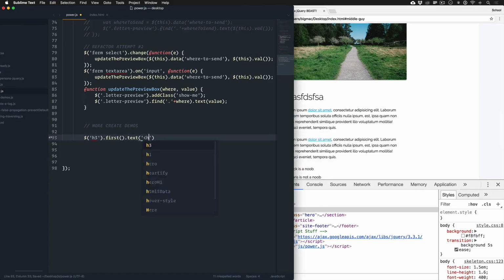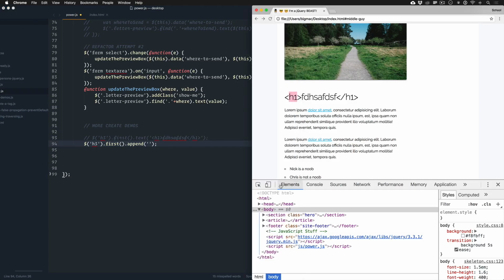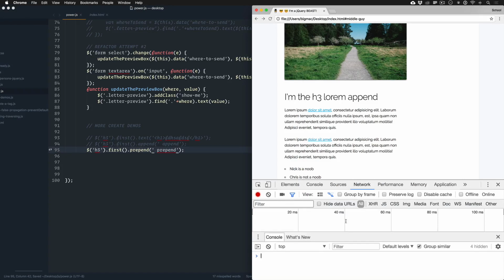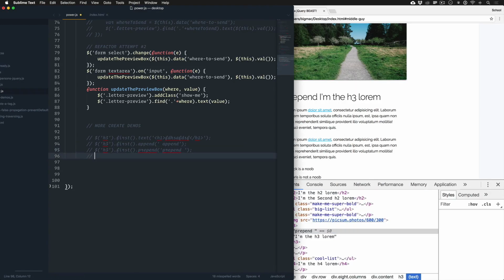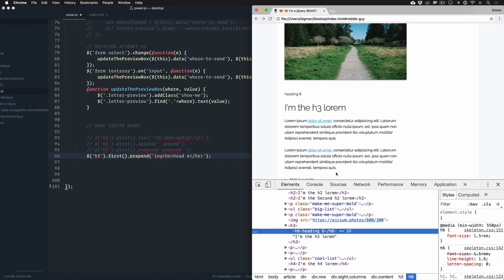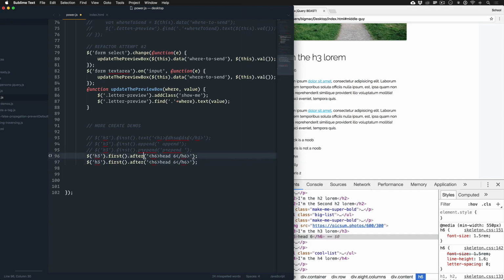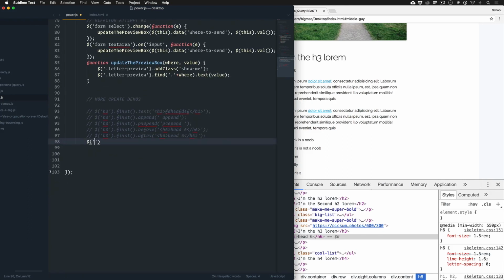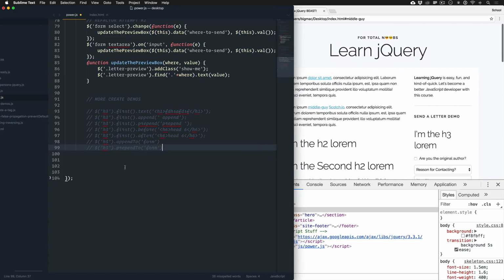jQuery for Total Noobs Vol. 2: #16 Manipulating HTML - Injecting Markup vs Injecting Text